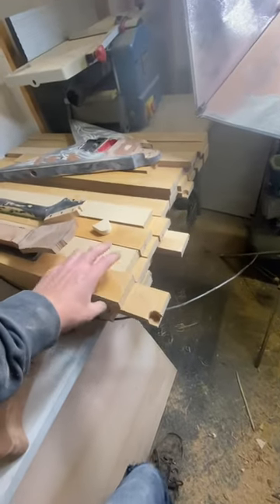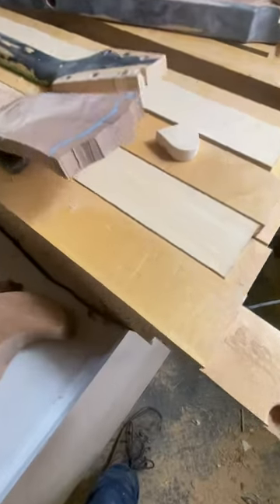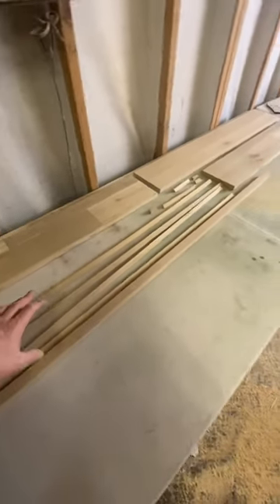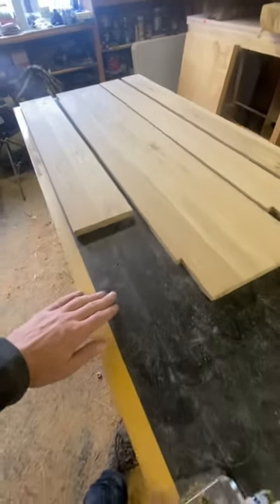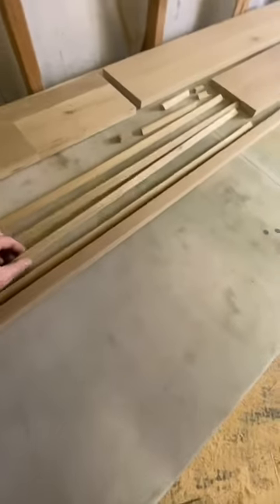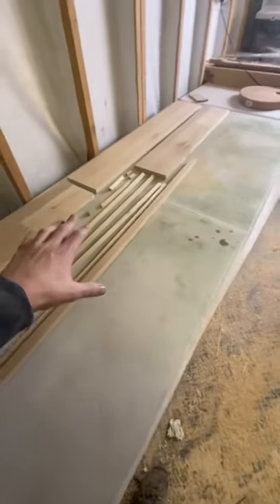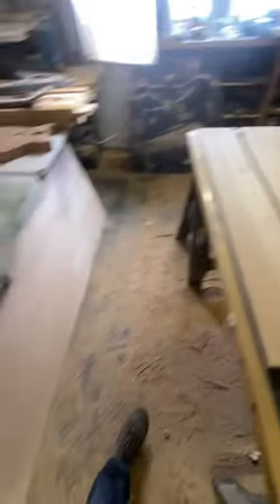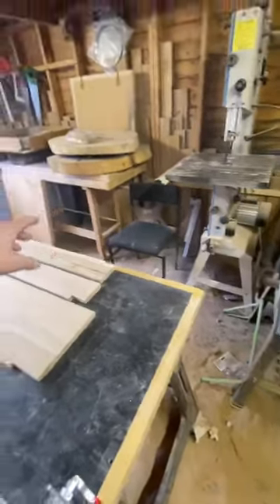Too many projects on the go! Lots of shorts until guitar building resumes! House renovations!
Loads of things happening at the moment but not much movement on the guitar builds. I’ve been working on house renovations since July last year and never posted anything about it. Some I’m going to start posting about it in the form of shorts, and along with other things which are happening.

Currently on the go in this video, 10 cabinet doors I’m making from scratch - my first ones ever. Full window trim for two windows from repurposed oak which I have fully milled a pre-fitted before removing them and getting them ready for finish - again my first ever window trims. Two coffee tables on the go, and a sneak peak at 3 telecaster blanks I glued up a couple months back just waiting……